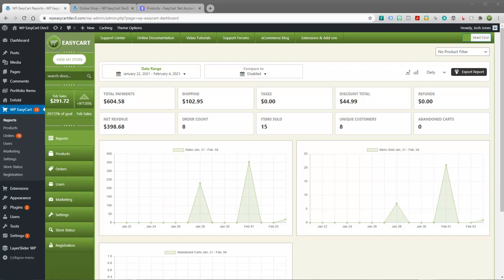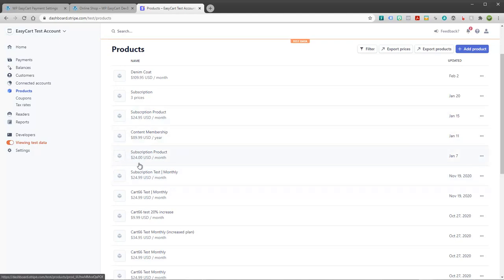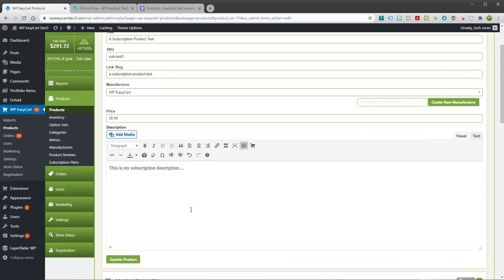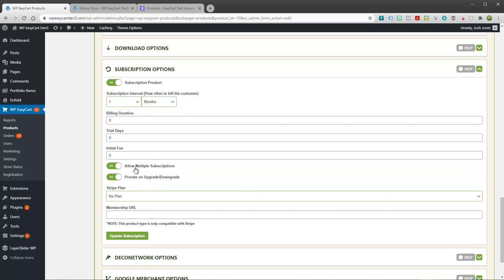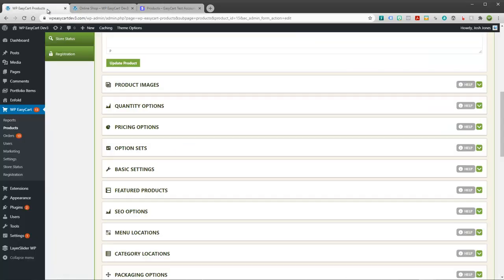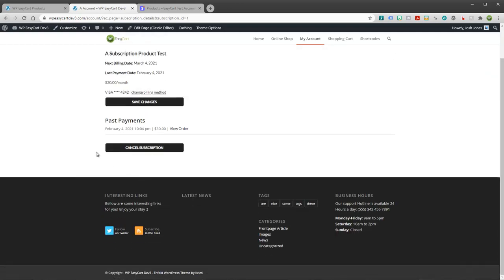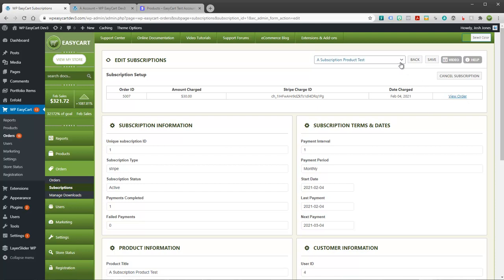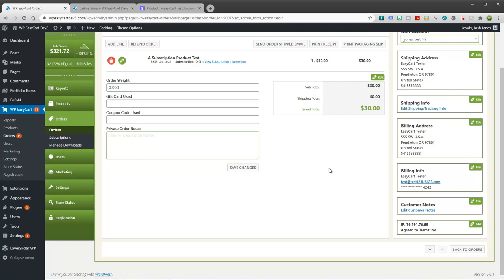Creating Subscription Products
Sell subscriptions on your website with recurring payments using EasyCart's state of the art ecommerce system.  Watch as we create and manage subscriptions in this video tutorial.